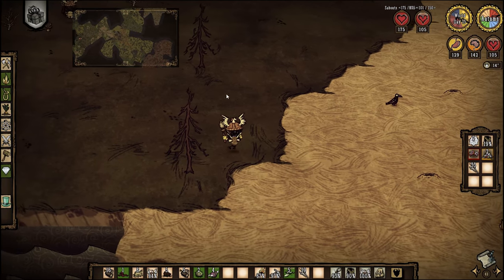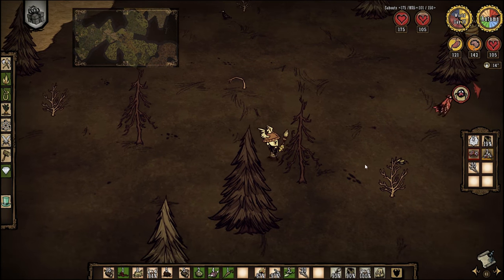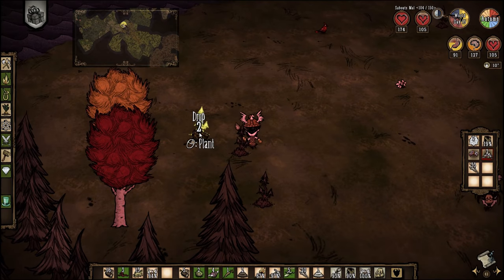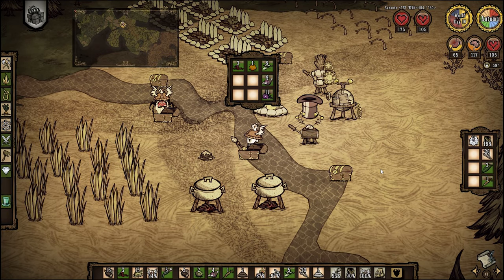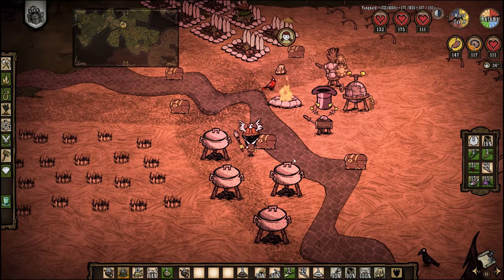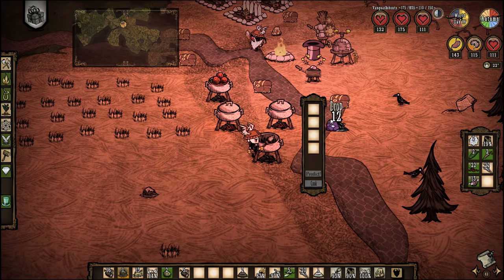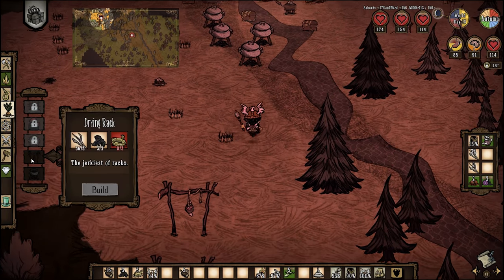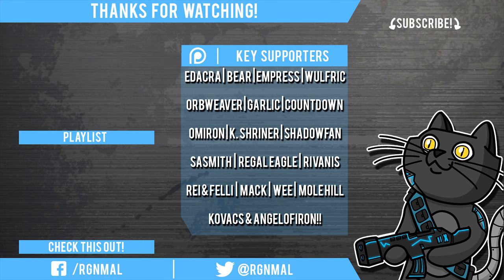THE Bee Boxes! Don't Starve Together - Part 5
We join forces to try our fates, a second time in Don't Starve Together! A charming and sometimes brutal survival game from Klei. We do our best to sheer Beefalos, scrounge for food and make 'friends' with the neighborhood spiders =)

Game Information:
Title ► Don't Starve Together
Dev  ►Klei Entertainment

Video Info:
Render Mode ► 1440HD @ 60 FPS